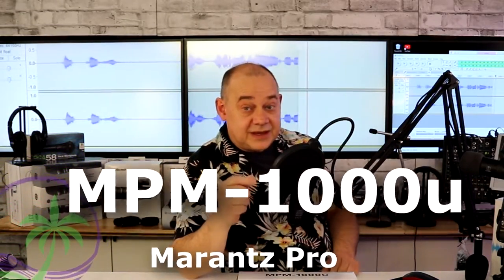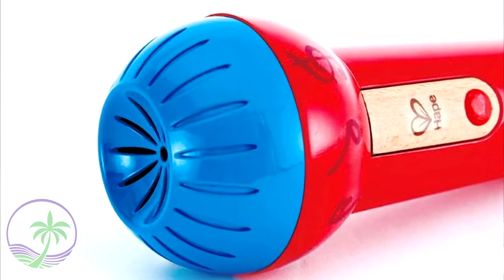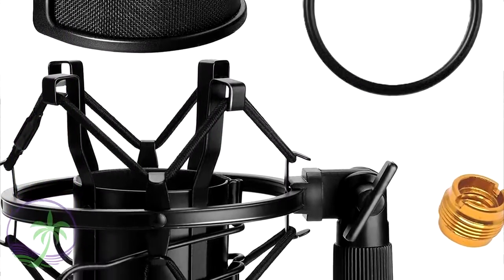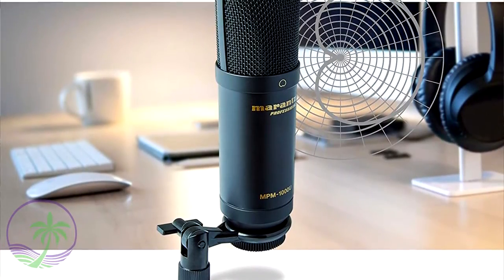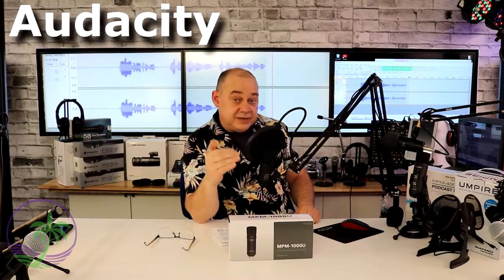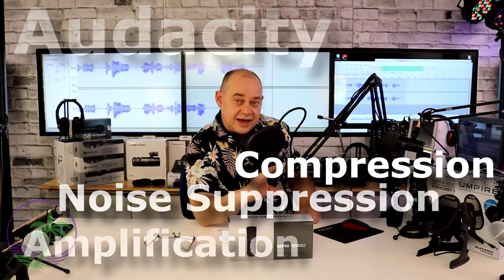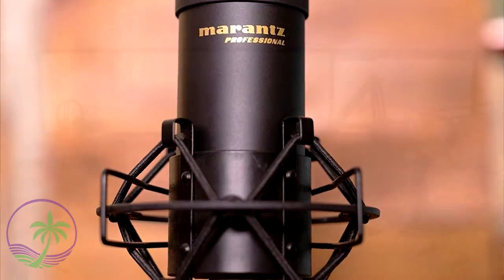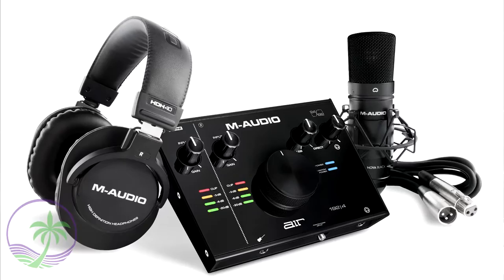Sound Testing the MPM-1000U USB Condenser Microphone for DAW Recording or Podcasting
Marantz Pro MPM-1000U USB Condenser Microphone for DAW Recording or Podcasting
Find it Amazon
In the USA
In Canada
The MPM-1000U is perfect for podcasting applications or recording high-quality audio directly to a computer or digital audio workstation (DAW). The built-in driver enables plug-and-play USB performance, and its smooth frequency response will put the finishing touch on any project.

Condenser microphone with USB output
Perfect for DAW recording or podcasting applications
Extended frequency response and low self-noise
High speed analog to digital converter
Solid construction